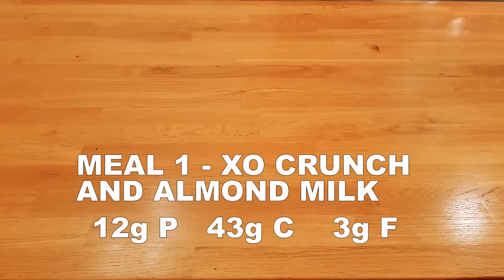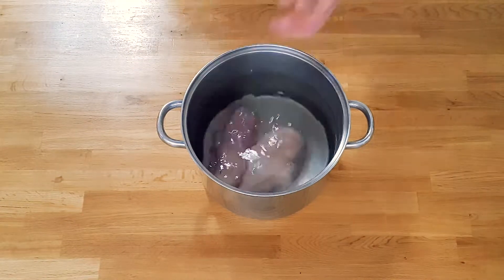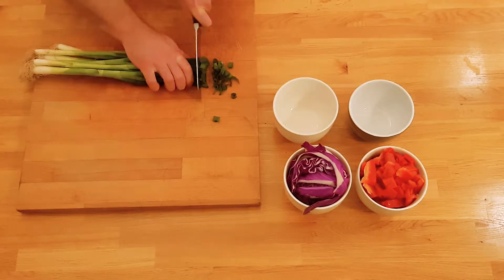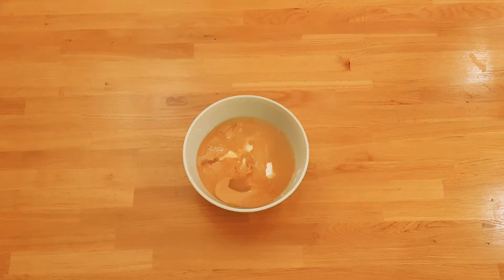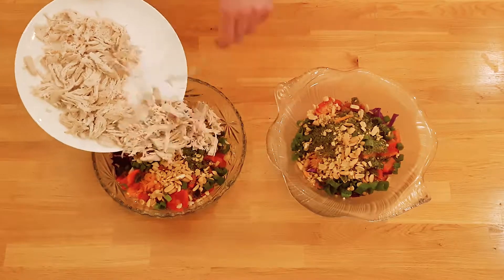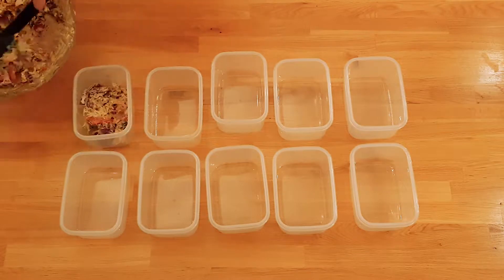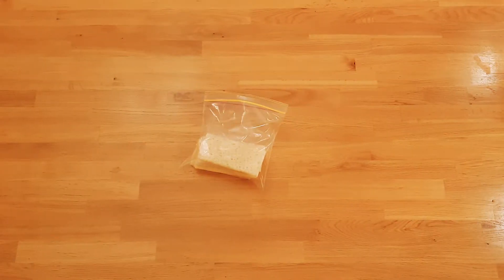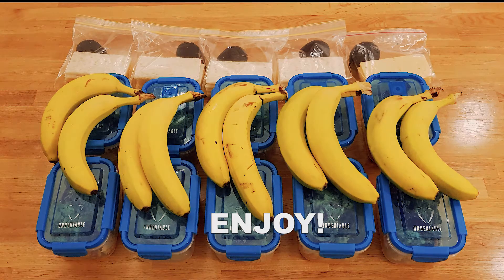Sunday Meal Prep - 23 09 18 - 1800 calories & 6 meals per day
This week we are meal prepping for a daily intake of 1800 calories. The daily intake will be broken down into 6 meals, being breakfast, morning tea, lunch, afternoon snack, post-workout and dinner.

The 1800 calorie intake per day has been divided or 'split' into the 3 macro-nutrients (macros); protein, carbohydrates (carbs) and lipids (fat). This week's daily meals have been planned out to meet a rough split - 30/35/35 or 30% protein, 35% carbs and 35% fat. The amount of each of the macros is up to personal preference, diet requirements or a target metabolic consumption. The table below shows the breakdown of the daily calorie intake into each of the macros.

Each of the 6 planned meals plays an important part in obtaining the required daily calorie intake. This week's meal prep will include the following food for each meal:

Breakfast - XO Crunch cereal and Almond Milk
Morning Tea - Cruskits and avocado
Lunch - Thai Chicken Peanut Salad
Afternoon Snack - Bananas
Post-Workout - Protein Shake
Dinner - Thai Chicken Peanut Salad

You can check out the meals in this video by searching through our recipe pages!

Here is a quick breakdown of each meal:

XO Crunch

40g XO Crunch cereal
1 cup of almond milk (unsweetened)

Cruskits and Avocado

6 Cruskits
1/2 medium Avocado or 1 small Avocado

Thai Chicken Peanut Salad

120g Chicken Breast
1/5 cup Red Capsicum
1/5 cup shredded Carrot
1/5 cup sliced Red Cabbage
1/20 cup Spring Onion
1/10 cup Peanuts
1/5 cup Non-fat Greek Yoghurt
1/10 cup Coriander
1/20 cup Lime Juice
1/5 tablespoon Soy Sauce
1/3 teaspoon Minced Ginger

Bananas

2 Bananas

Post-Workout Protein Shake

1 scoop of protein powder
water

120g Chicken Breast
1/5 cup Red Capsicum
1/5 cup shredded Carrot
1/5 cup sliced Red Cabbage
1/20 cup Spring Onion
1/10 cup Peanuts
1/5 cup Non-fat Greek Yoghurt
1/10 cup Coriander
1/20 cup Lime Juice
1/5 tablespoon Soy Sauce
1/3 teaspoon Minced Ginger